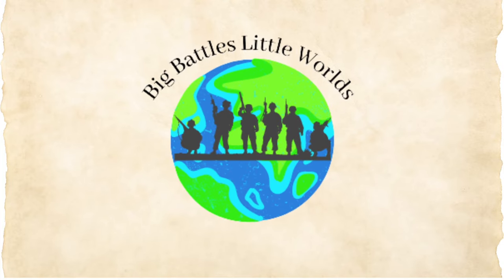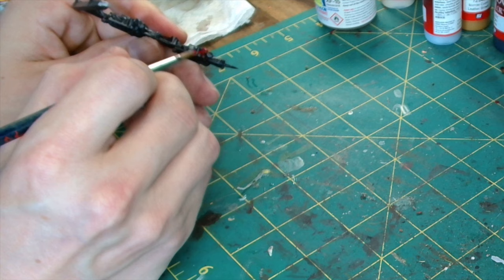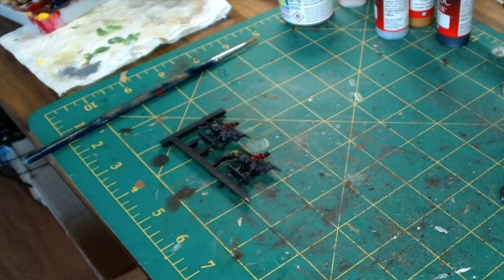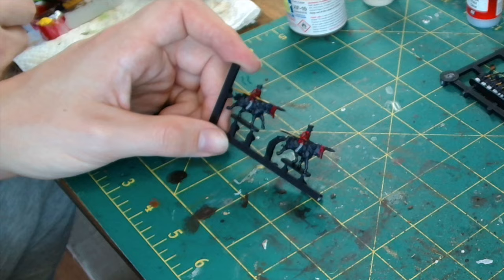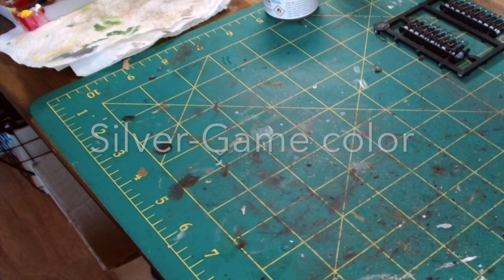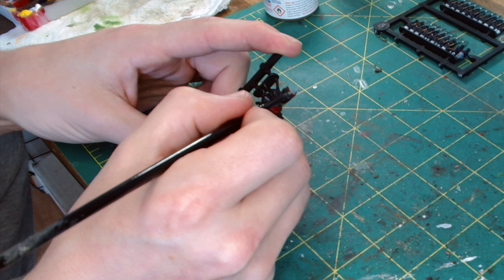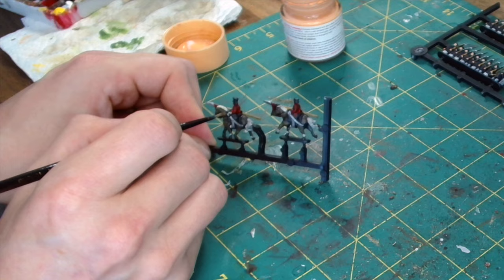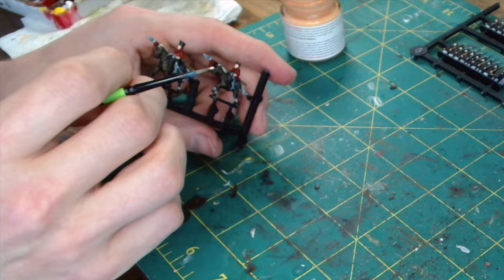How to Speed Paint: Epic Napoleonic Prussian 7th Uhlans Tutorial"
Welcome to our in-depth tutorial on mastering the art of speed painting! In this video, we'll be focusing on Warlord Games' epic Prussian 7th Uhlans, providing you with step-by-step guidance to complete this miniature painting project in record time. Get ready to learn some valuable techniques to efficiently bring these magnificent figures to life!

From prepping your workspace to selecting the right brushes and colors, we'll cover all the necessary aspects of speed painting. Our experienced artist will walk you through each stroke, sharing insightful tips and tricks along the way. Whether you're a beginner looking to enhance your painting skills or a seasoned hobbyist seeking time-saving methods, this tutorial is the perfect fit for you.

Join us as we delve into the enchanting world of historical miniatures and unlock the secrets behind painting these awe-inspiring Prussian 7th Uhlans. Witness the transformation of raw plastic into breathtaking works of art. By the end of this tutorial, you'll be equipped with the knowledge and confidence to speed paint your own army of miniatures, adding a touch of historical authenticity to your gaming table.

Don't miss out on this incredible opportunity to learn from the pros and take your painting abilities to new heights. Get ready to become a more efficient and skilled painter while enjoying the creative journey like never before!